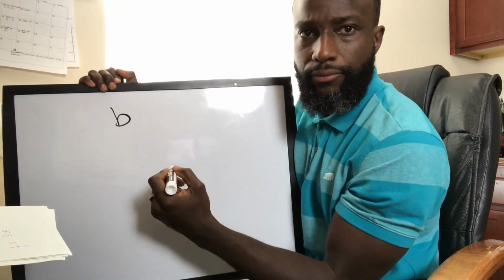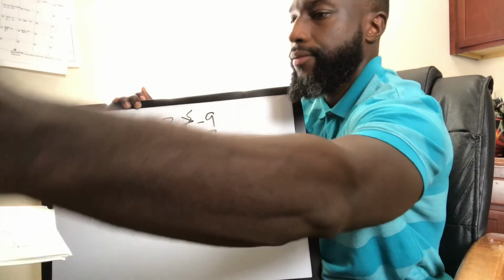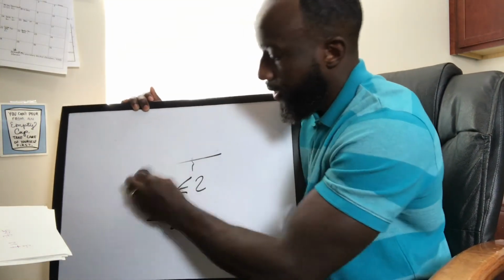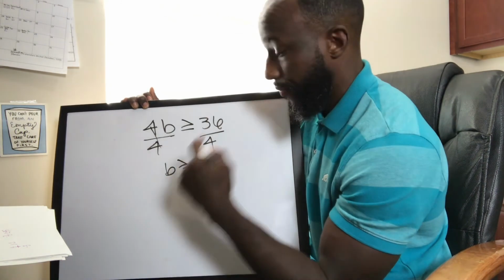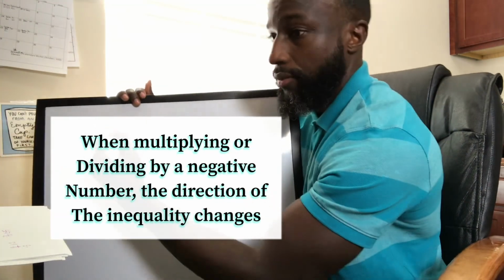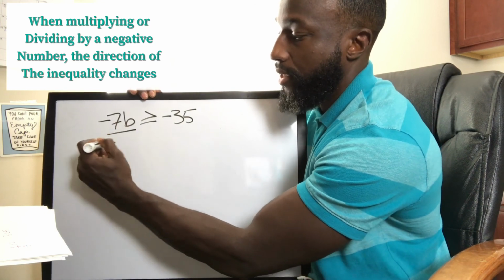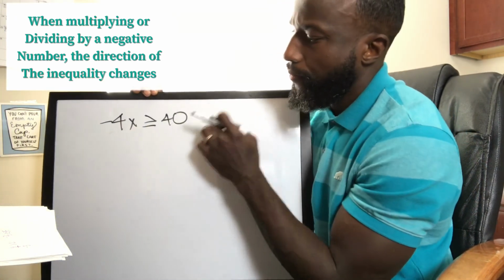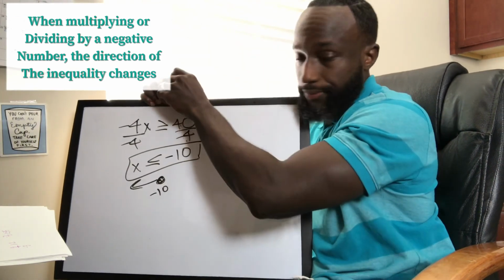Algebra | Solving 1 Step Linear Inequalities | Graphing Inequalities on Number line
Solving Linear Inequalities is very similar to solving equations. The only difference is the signs involved and of the signs, when dividing or multiplying by a negative number, the sign changes. In the last video, we graphed inequalities on a number line, you will incorporate that skill here as well...